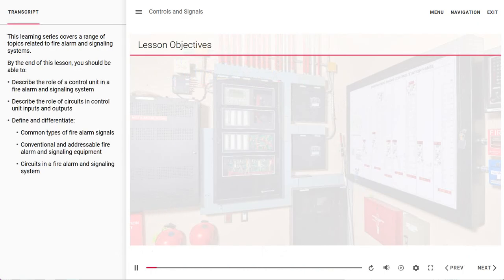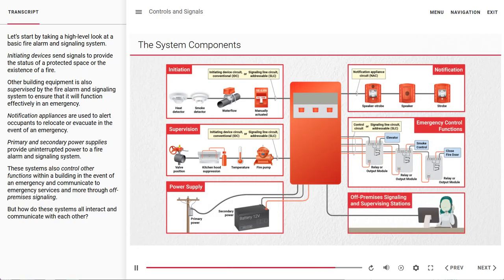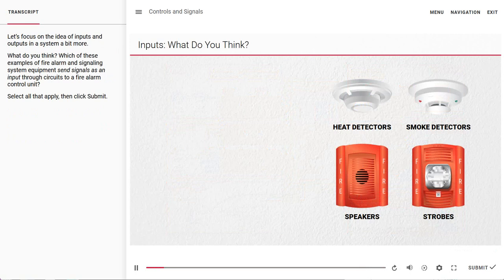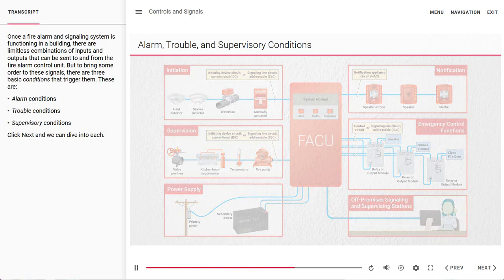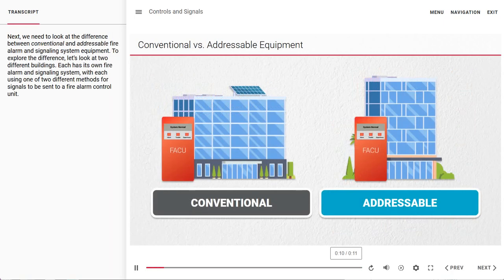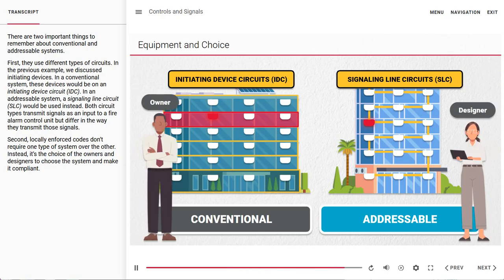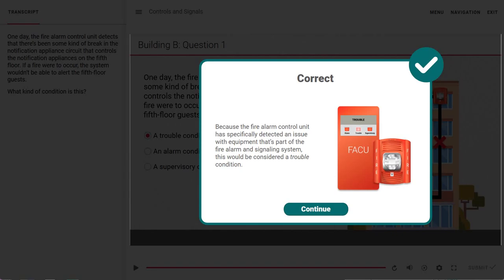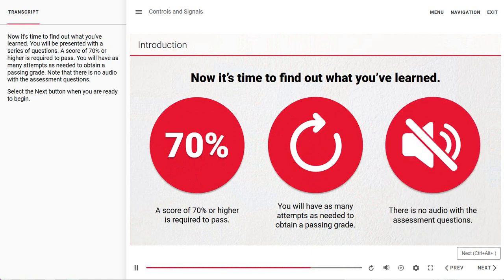2 Control and Signals